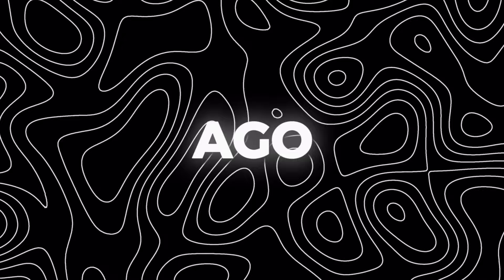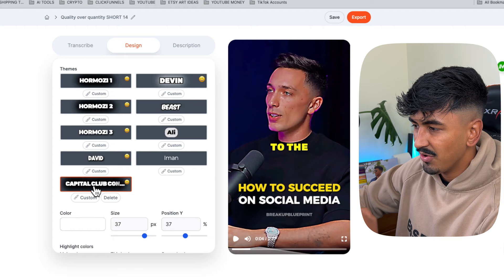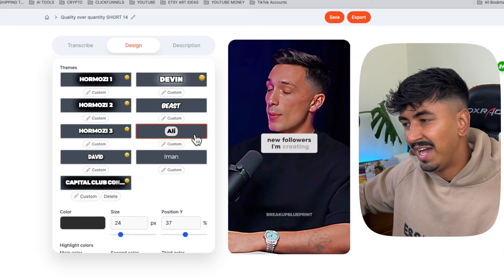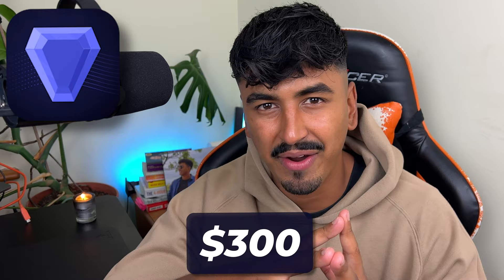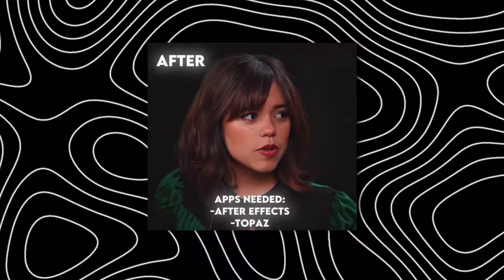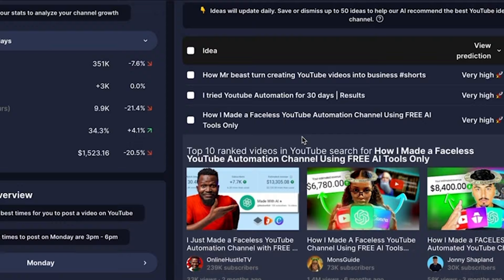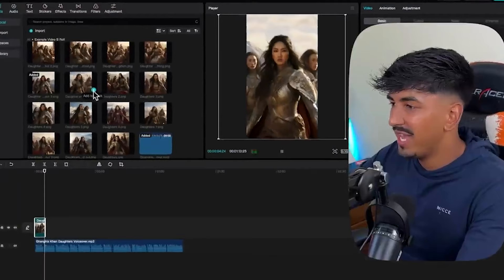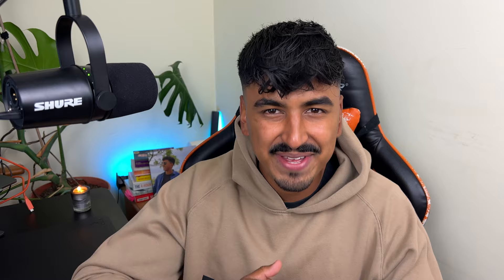I Tried 5 INSANE AI Tools To Make Viral Shorts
It seems everyone is learning how to make short form content, so like any situation where it starts to become saturated the people who level up the quality get ahead! So in this video I go through the best AI tools to allow you to level up your video quality and stand out from the crowd to have the most success on YouTube shorts/ TikTok and Instagram.

The 5 tools I cover are:
Submagic - AI captions tool and creator tool.
Topaz AI - Video enhancer to make INSANE 4k quality videos
VidIQ - Find the right keywords to create great videos and get discovered in Search.
Chat GPT - Create great scripts & save time.
Midjourney - Generate high quality AI images.

Free Background Music for Video